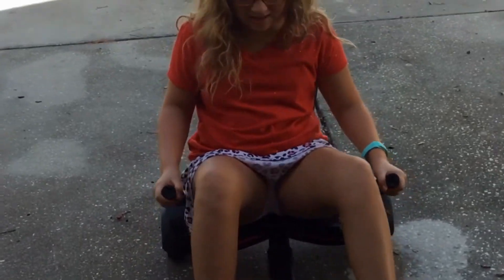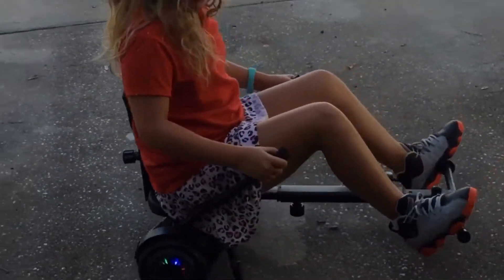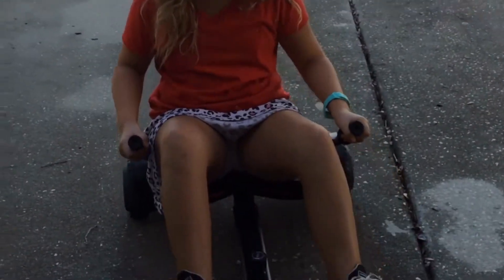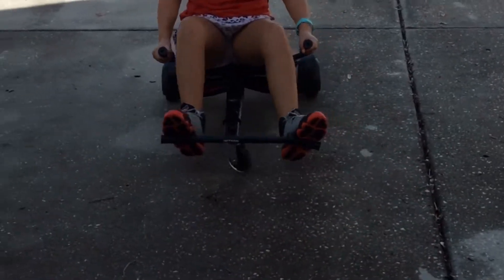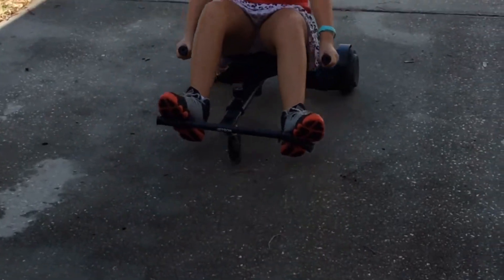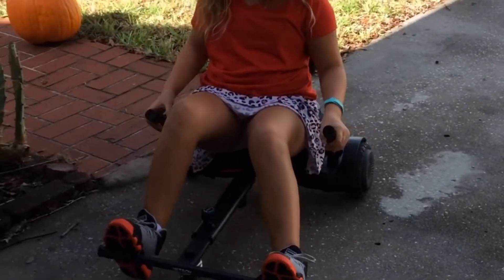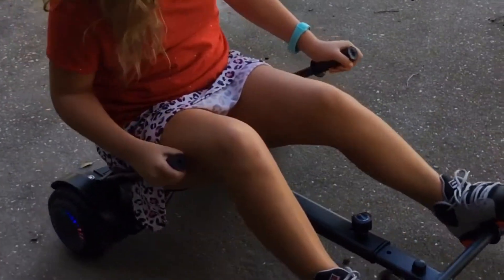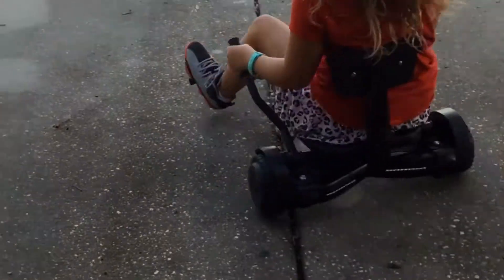HOW TO drive a Jetkart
Hey guys it’s me. I hope you guys have a good day. Sorry I kept you guys waiting but here we are a new video bye guys see u later!